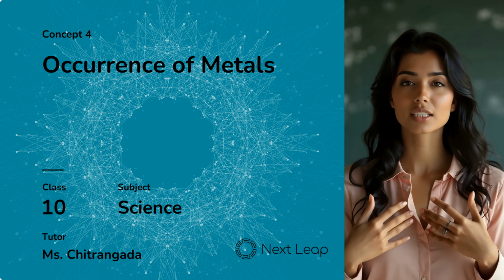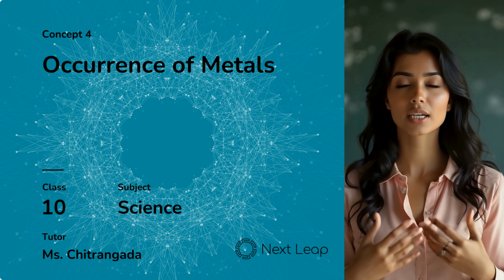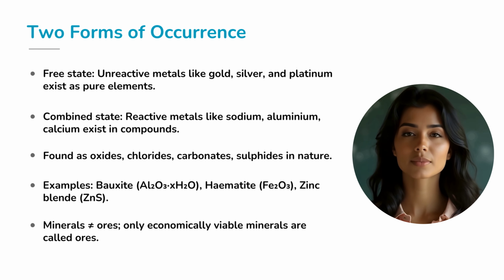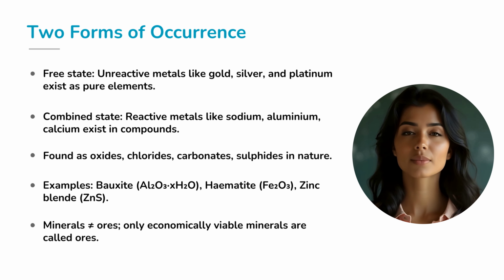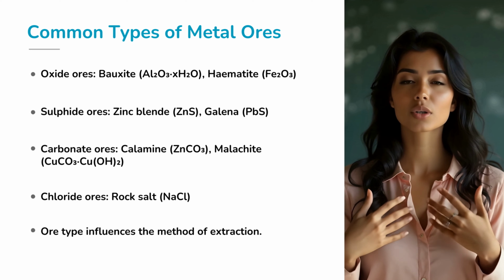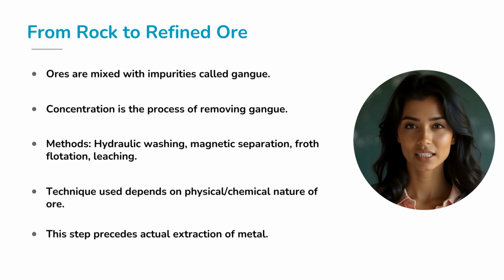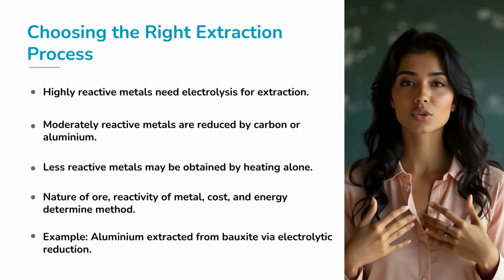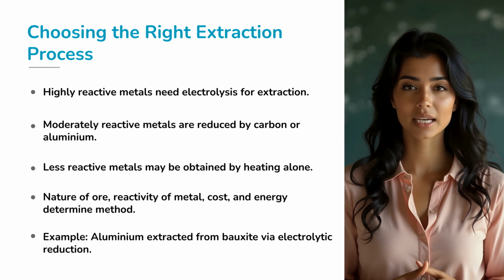Occurrence of Metals | Class 10 Science | Chapter - Metals and Non-Metals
🌍 Ever wondered where metals come from and how they are extracted from the Earth? This Class 10 Science video explains the occurrence of metals and their extraction processes. We’ll explore how metals are found in the free state or combined state, the different types of ores, and the concentration of ores. Learn about the factors affecting extraction methods and get a clear understanding of the recovery process. This is essential knowledge for your CBSE exams!

Introduction to Where Do Metals Come From?

The difference between Free State vs. Combined State of metals

Types of Ores and their significance

The process of Concentration of Ores

Factors Affecting Extraction Method for metals

Recap – How metals are recovered from ores

Understand the sources of metals and their extraction processes clearly.

Key content for CBSE Class 10 Science exams, with a focus on practical and theoretical aspects.

Simplified explanations of complex topics like ore concentration and recovery methods.

Real-world applications of metal extraction methods that are part of everyday life.